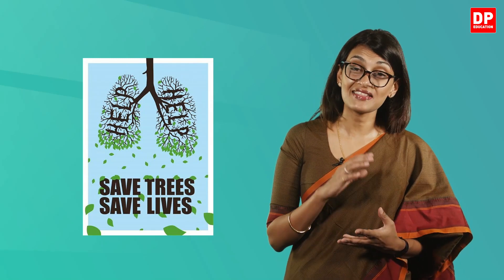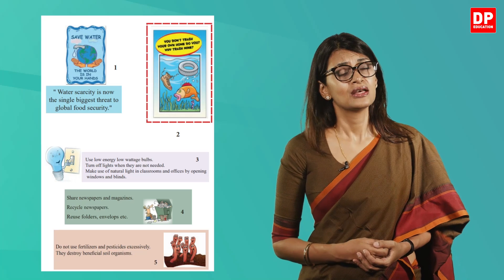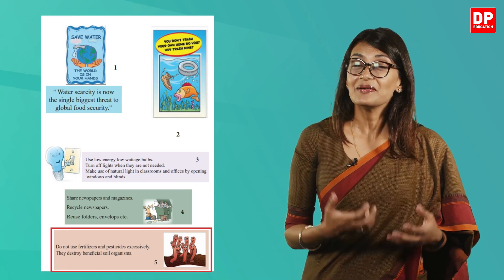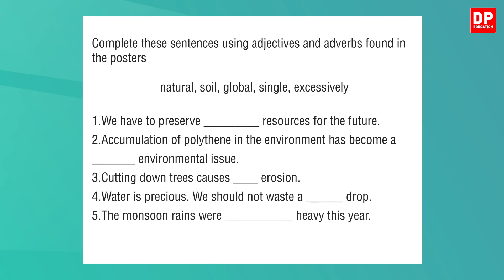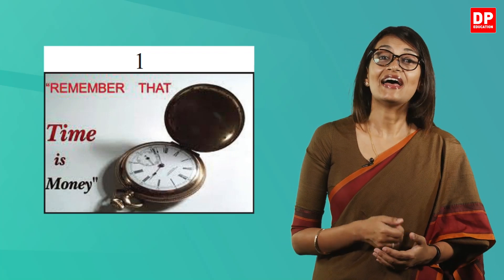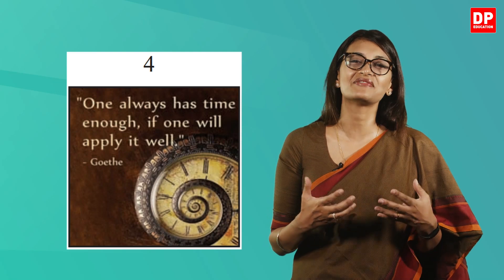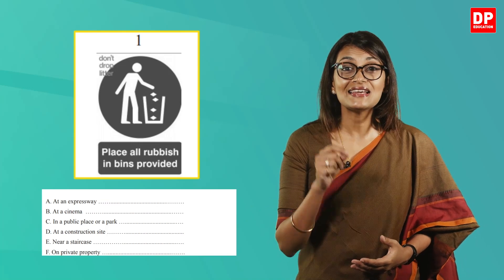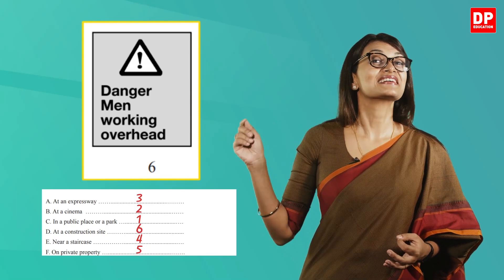Lesson 38 - Understanding Images |Grade 11